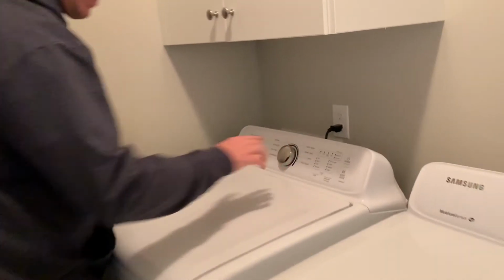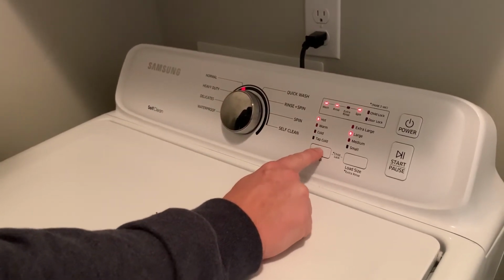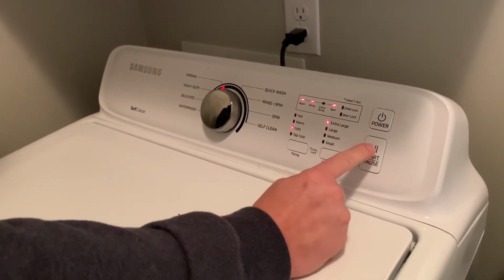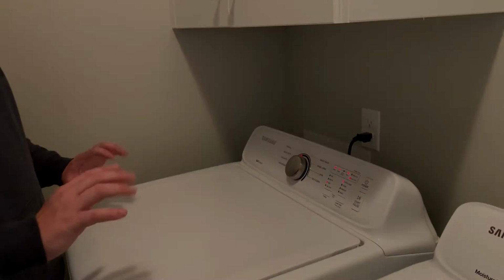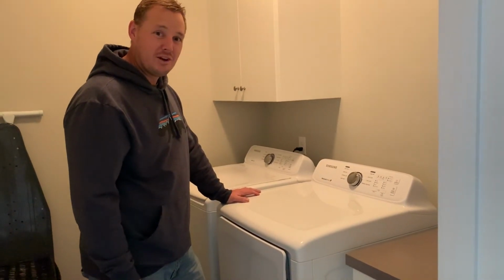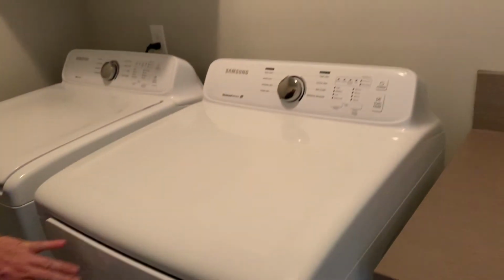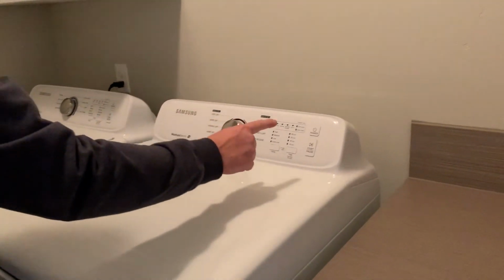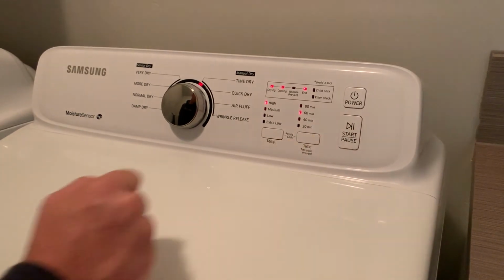Arch Samsung Washer Dryer Instructions